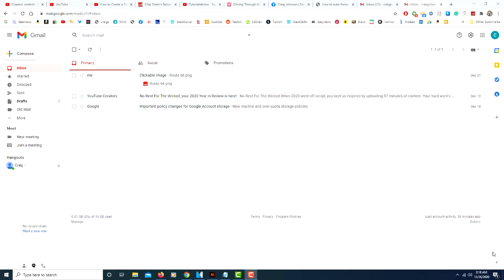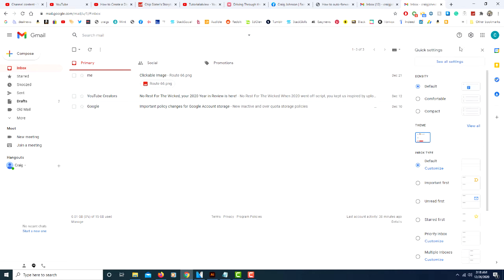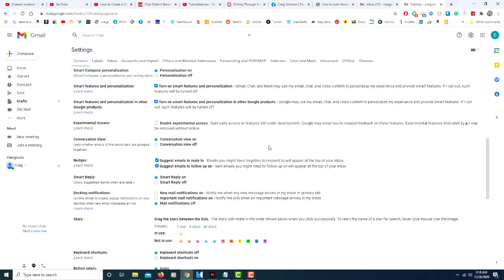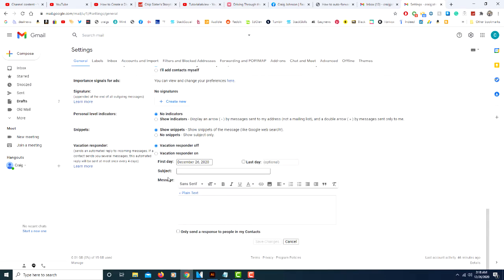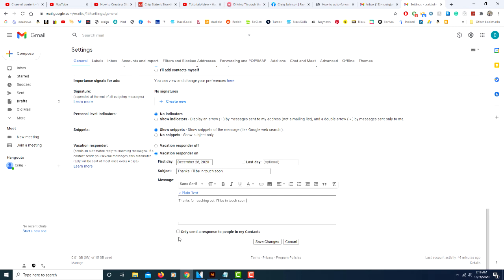📧 How To Set Up An Auto Reply In Gmail 📧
This is a video tutorial on how to set up an Automated replyy on your gmail account.

1. The first thing you will do is log onto your gmail account, this happens to be my backup gmail account.

2. Then you need to go over to settings and click on it. You may need to click on see all settings which will bring you to this page.

3. In setting you want to scroll all the way down to where you see vacation responder.

4. Turn vacation responder on, start the date from now or whenever you would like. you can check the last day box if you only want to run it temporarily. You can always turn vacation responder back off simply by clicking the vacation responder off.

5. Next you will go down to the Subject field and type what you want it to read. "Thanks, I'll be in touch soon"

6. Next you will fill out the message field, "Thanks for reaching out, I'll be in touch soon."

7. At the bottom you will see a checkbox for "only send response", if you check that, the auto replys will only be sent to people that you have in your contacts list.

8. Last thing, you must save changes.